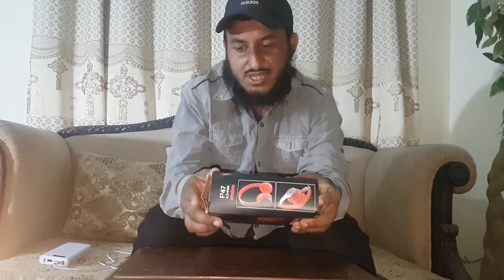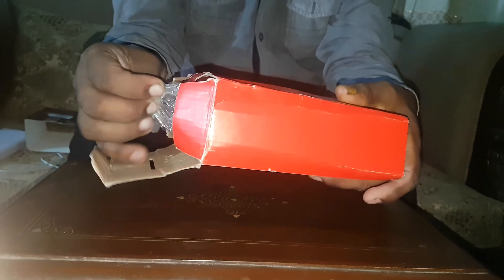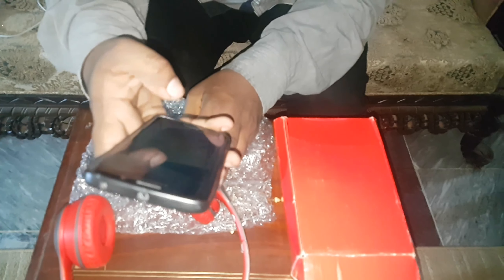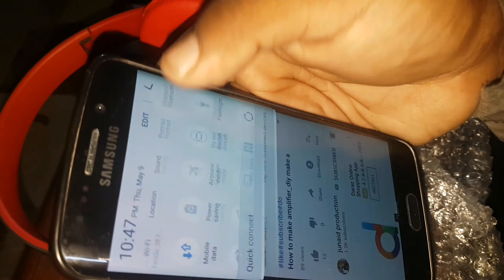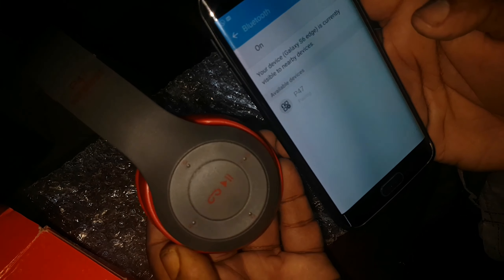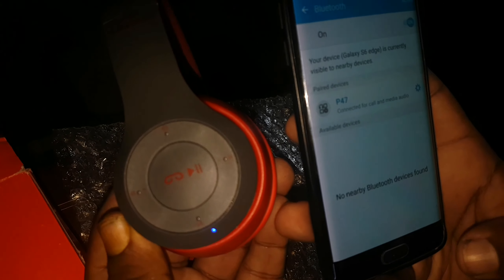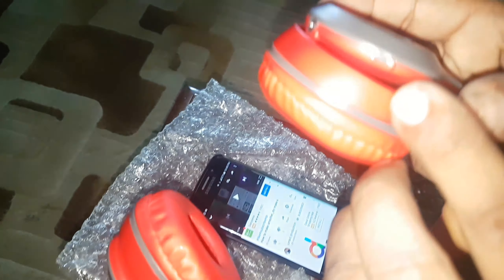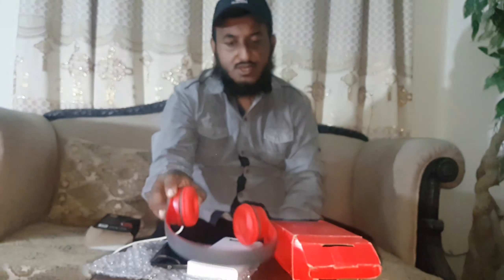P47 Wireless headphone unboxing,testing and review